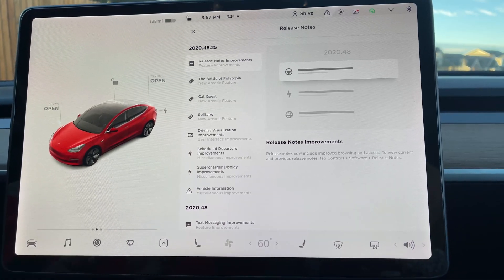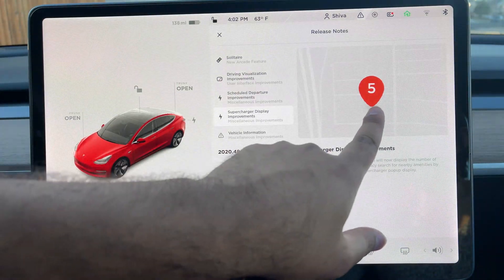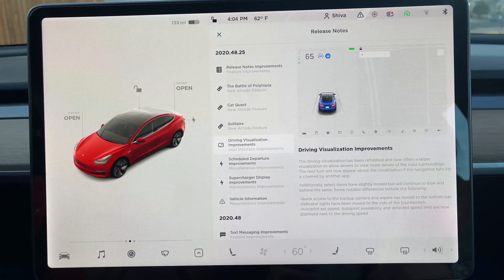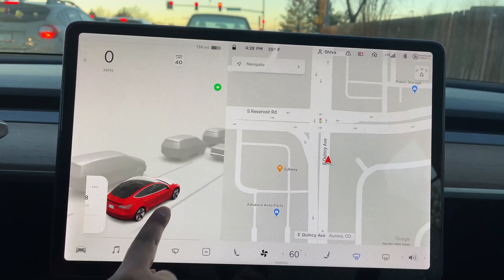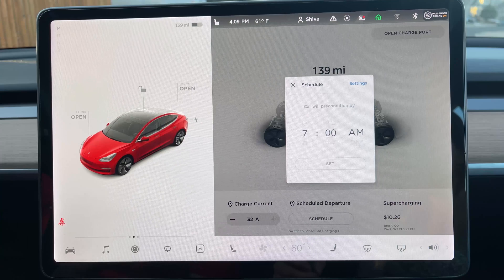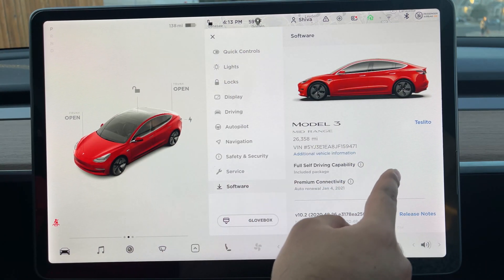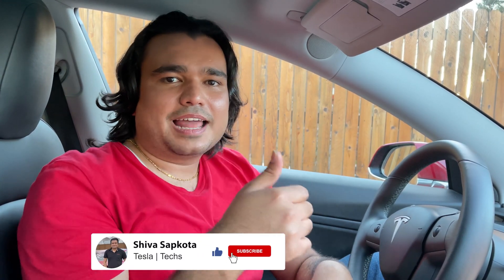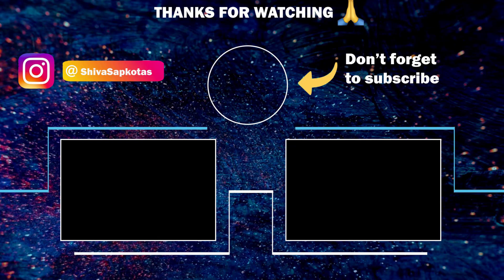Tesla Holiday Software Update 2020.48.30⚡️2020.48.26🎄No External Speakers🎄BIG UPDATE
This is Tesla holiday software update 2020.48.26 and 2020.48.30. It has some cool new features including boombox, driving visualization, vehicle information, supercharging improvements, scheduled departure improvement, new games and much more. My car is a 2018 build and doesn’t have external speakers, so tesla didn’t push some of the cool updates to my car. In this video, I show you what updates I received and do a detailed demo of each features.

00:00 - Update Overview
00:50 - Release Notes
03:26 - Driving Visualization
08:08 - Schedule Departure
10:07 - Supercharger Display
11:00 - Vehicle Info
11:20 - Games
11:42 - No External Speaker
13:16 - Final Thoughts
15:37 - End Screen

I will be doing videos on all software updates with new features as well as many other Tesla topics.